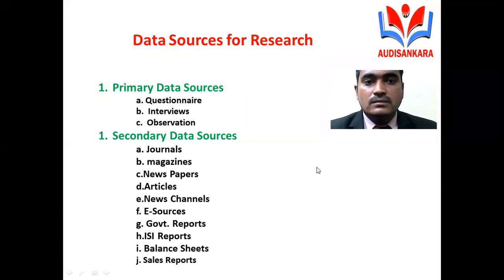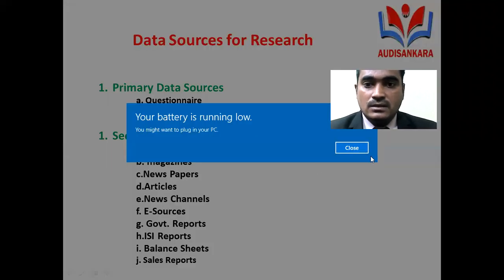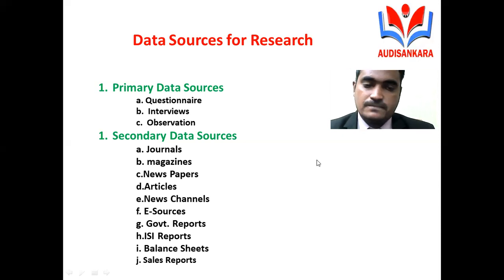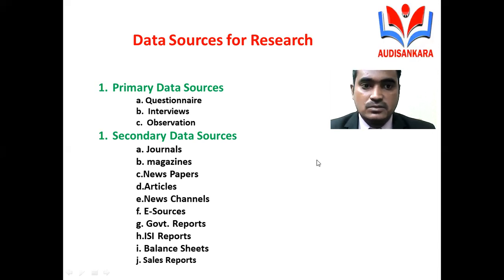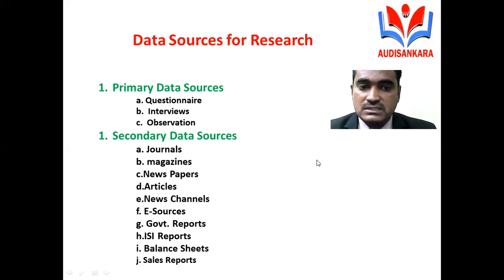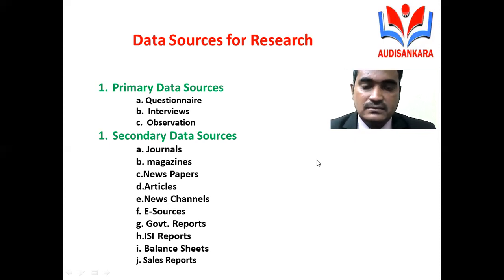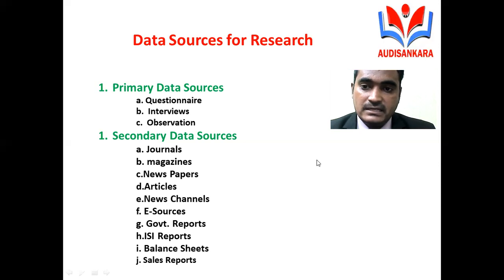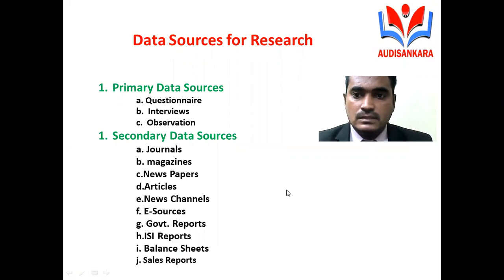Business Research Methods | Data Sources for Research by Dr. Mahaboob Basha